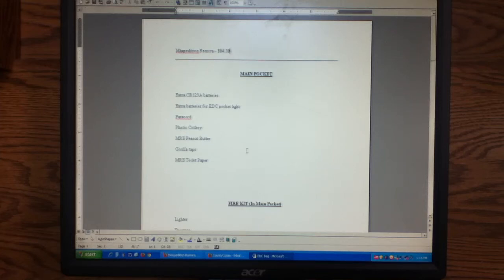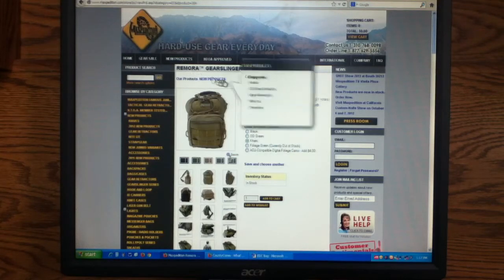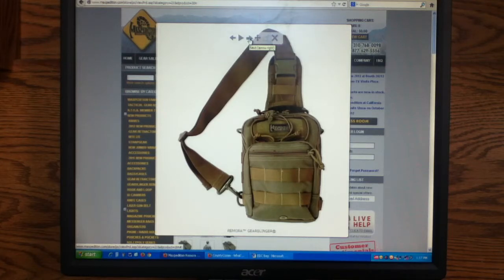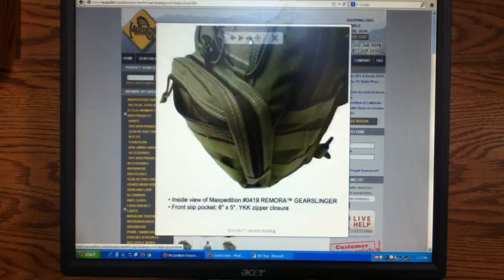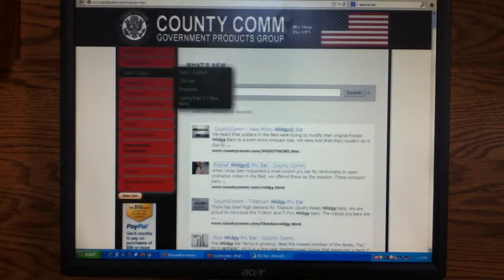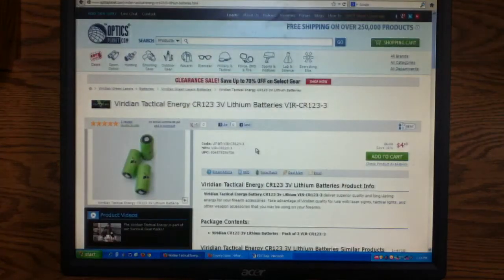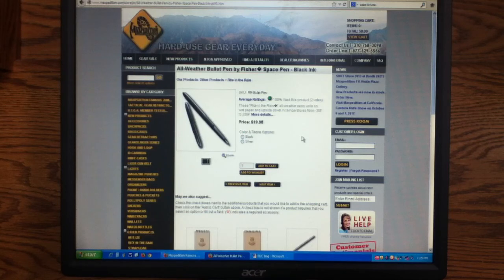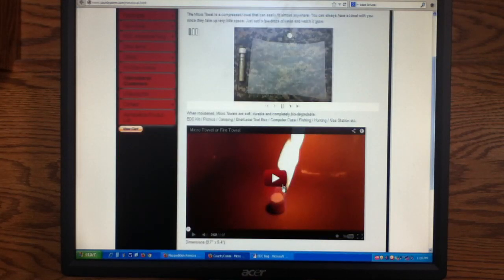My EDC Bag (Maxpedition Remora) Pt. 1/2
Here's my ideas for an EDC bag I want to build. Please leave suggestions in the comments or as a video response.